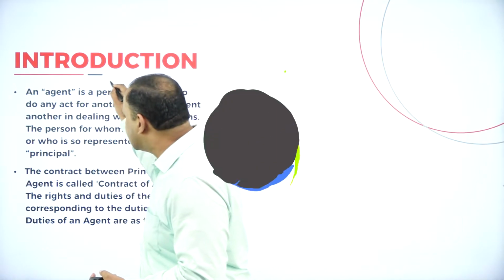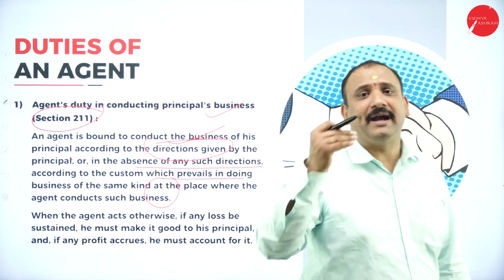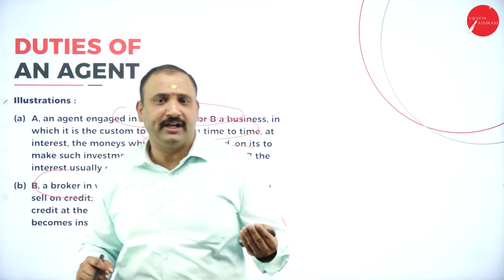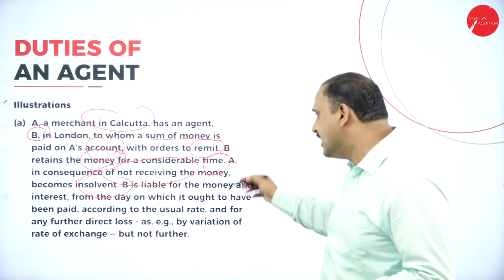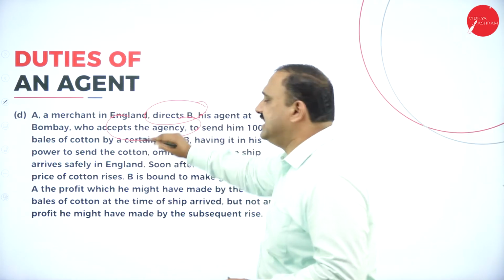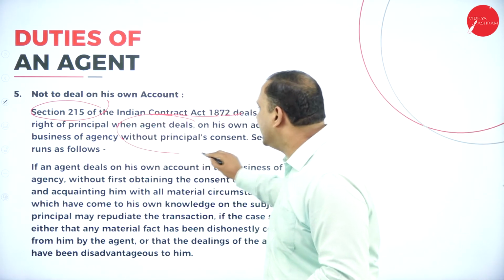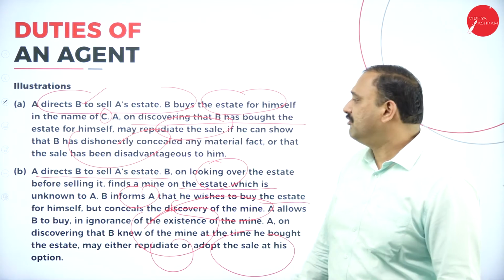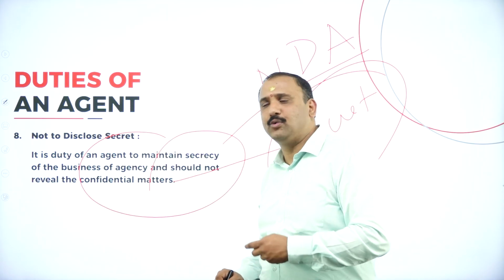DAY 14 | COMMERCIAL LAW | IV SEM | B.B.A | DUTIES OF AN AGENT | L6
Course : B.B.A
Semester : IV SEM
Subject : COMMERCIAL LAW
Chapter Name : DUTIES OF AN AGENT
Lecture : 6